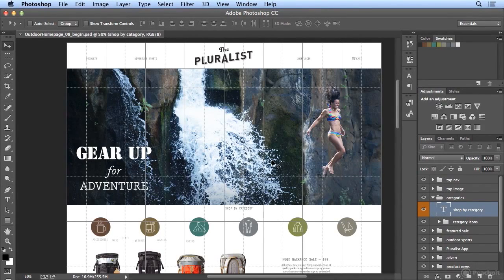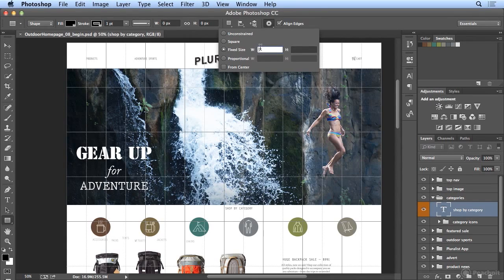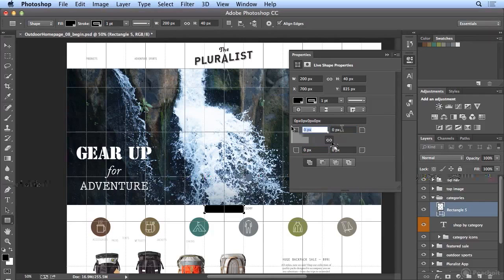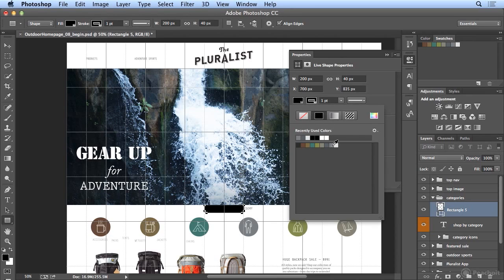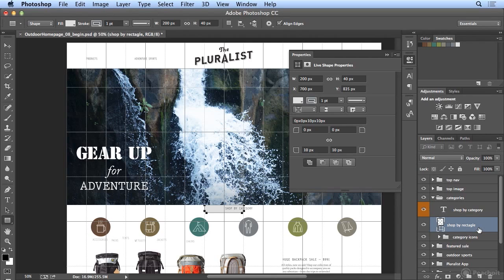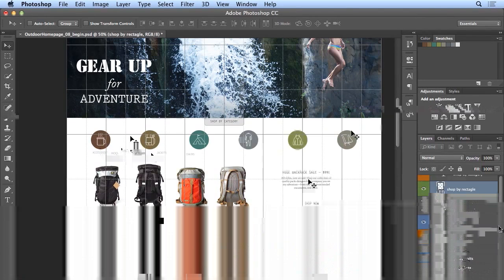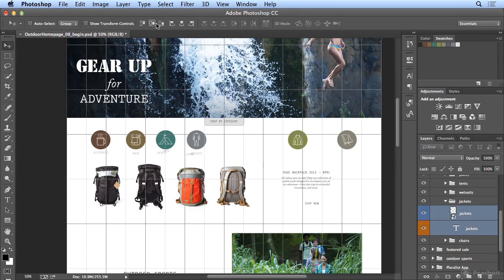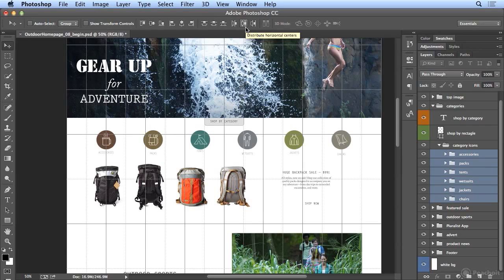084 Creating Shapes with New Rounded Rectangle Options